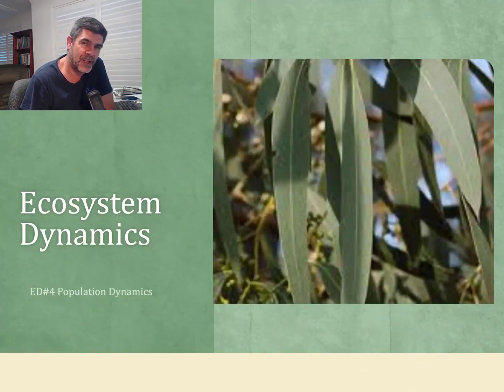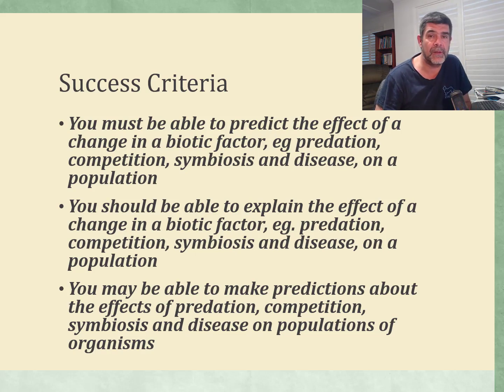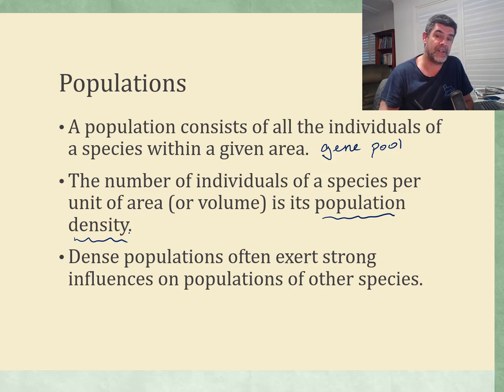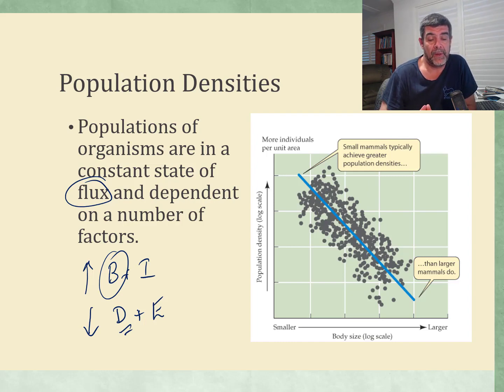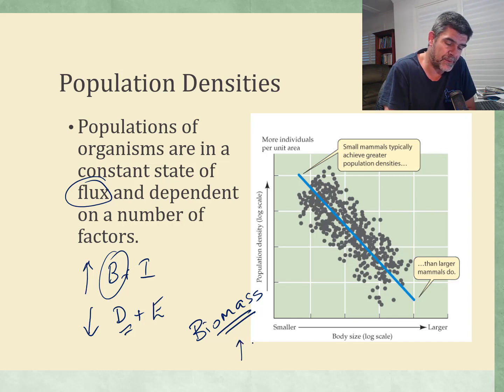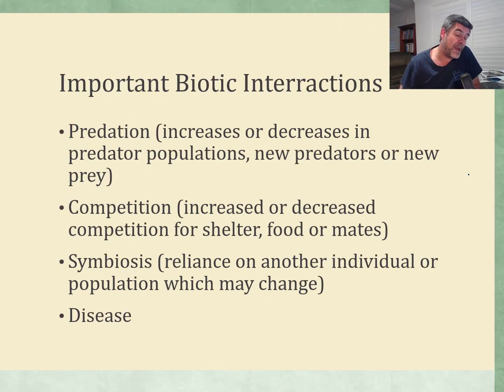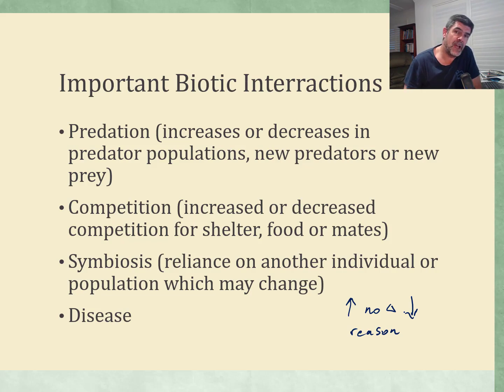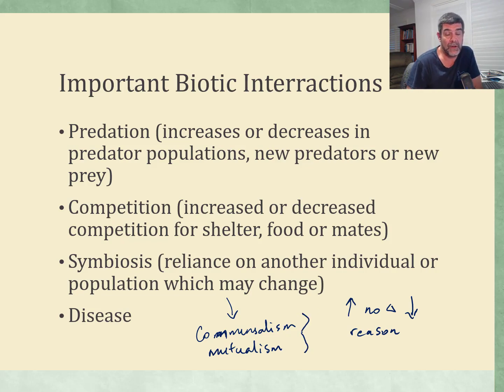ED#4 Population Dynamics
Module 4 Ecosystem Dynamics
Population Dynamics